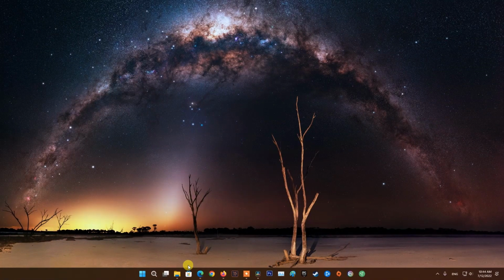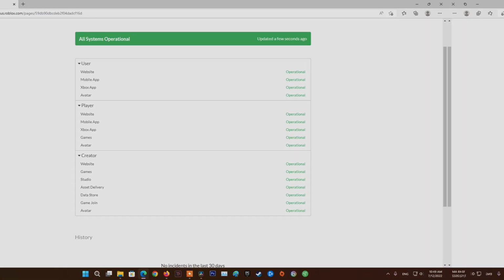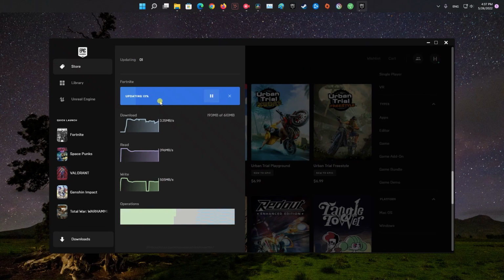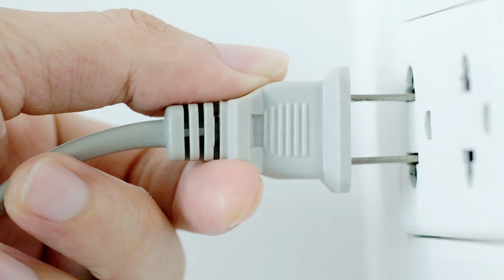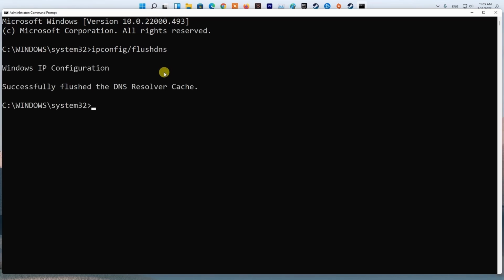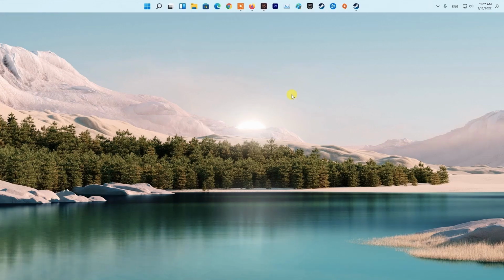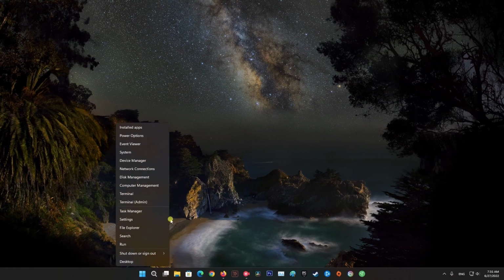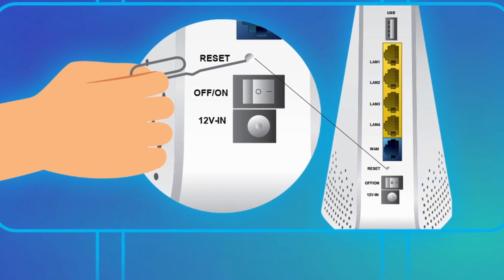8 Ways To Fix Roblox Error Code 503 | 502 | Bad Gateway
Have you encountered the Roblox 503 Bad Gateway while you are using Roblox? In this guide, I provides you with some ways to solve the Roblox 503 Bad Gateway error. Try them one by one.

00:20 Method 1: Restart your system
00:43 Method 2: Check Roblox Server Status
01:25 Method 3: Check internet connection
02:31 Method 4: Clear the Browser Cookies and Cache
03:12 Method 5: Flus DNS
04:14 Method 6: Change the DNS Settings
04:42 Method 7: Update network driver
05:06 Method 8: Try with different network